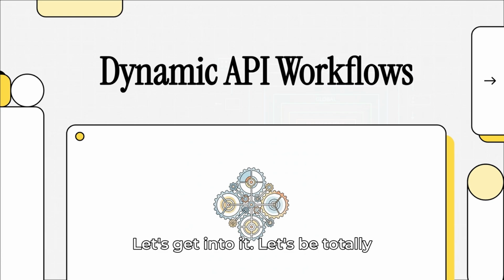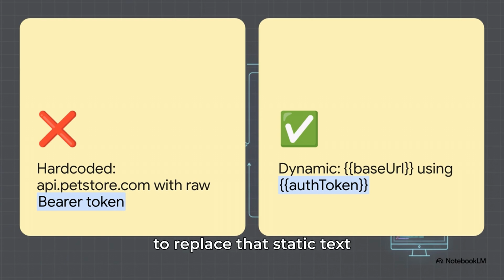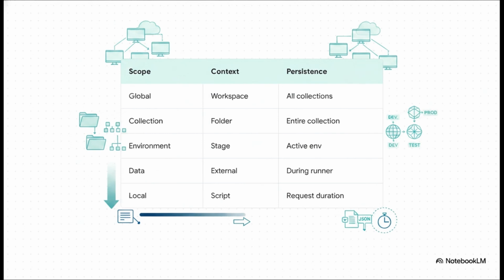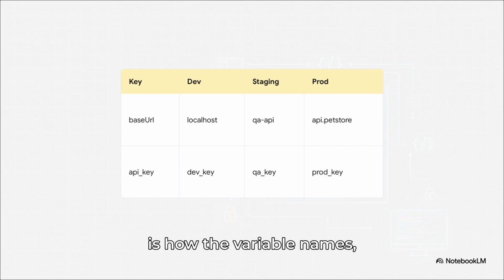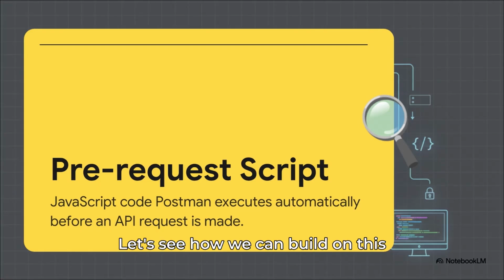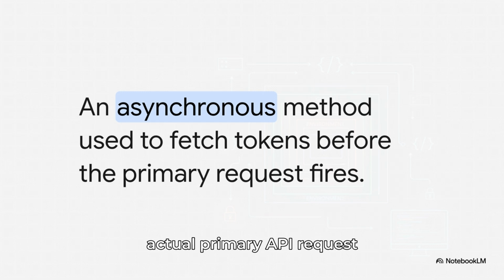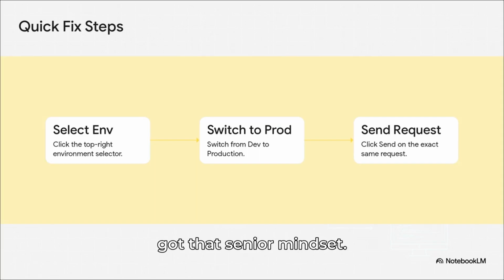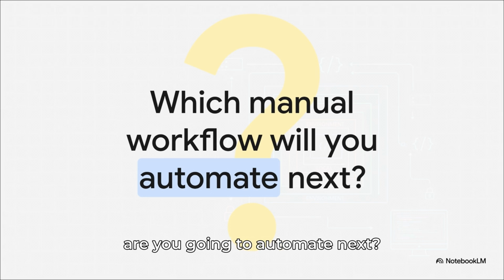Postman Environments Variables Stop Hardcoding and Start Switching Contexts in Seconds